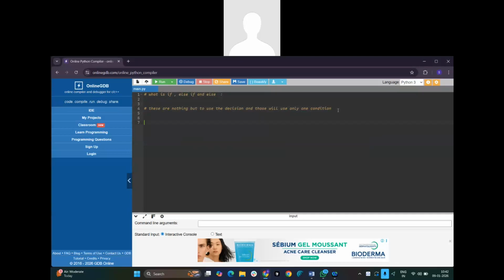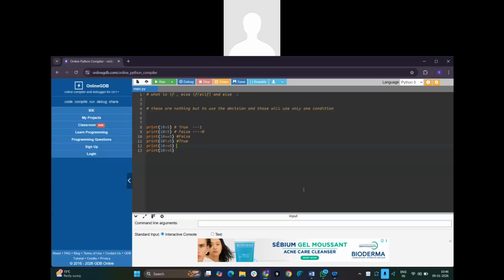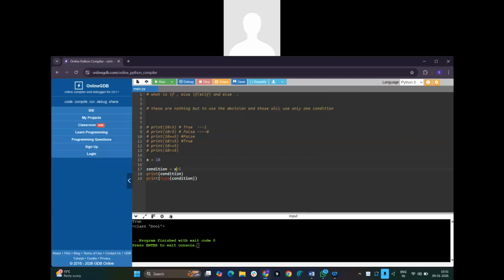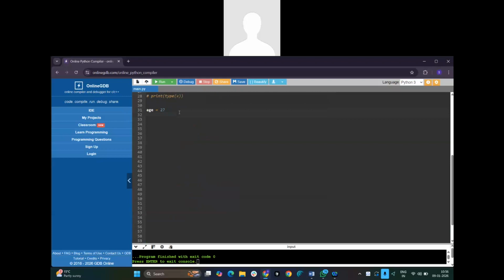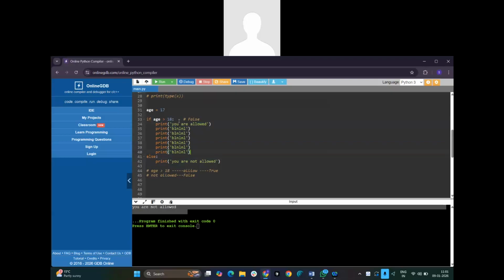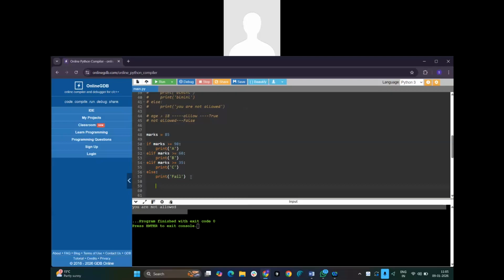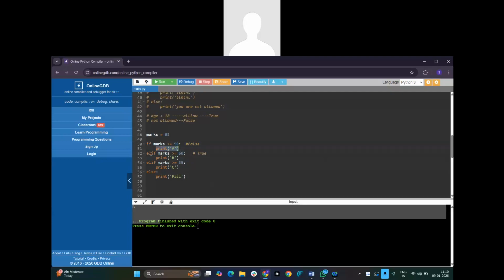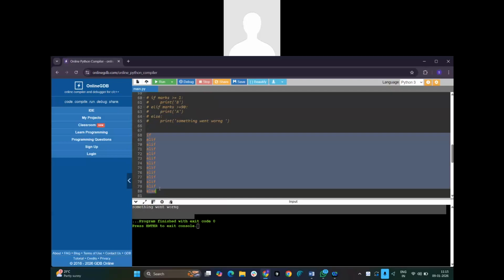class 3 batch 5